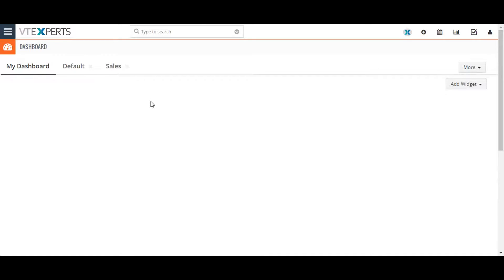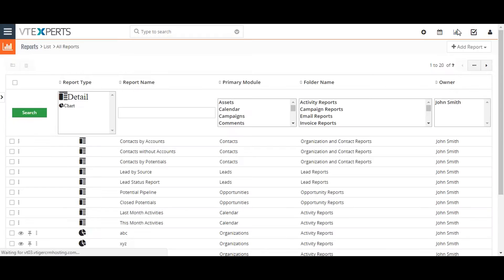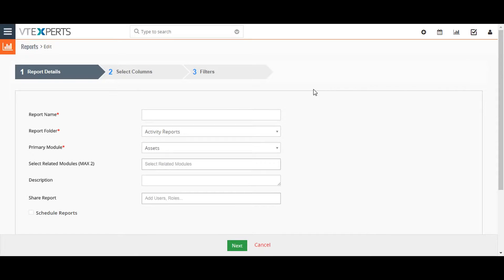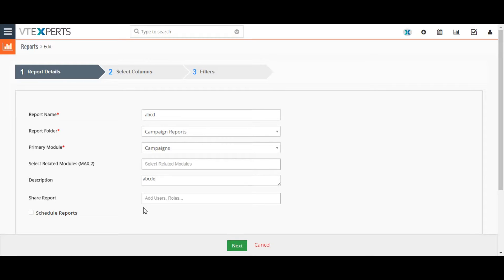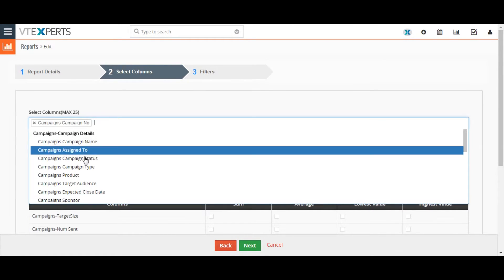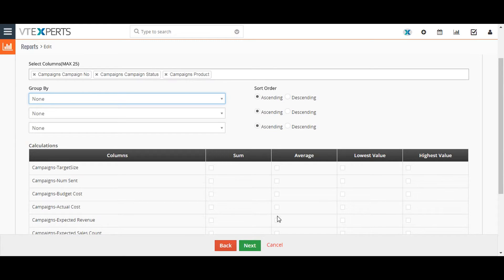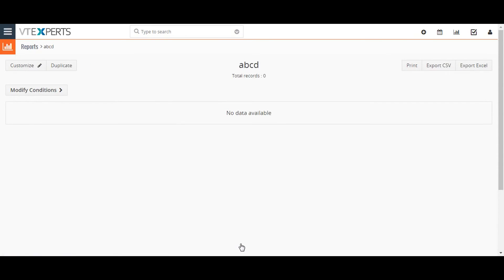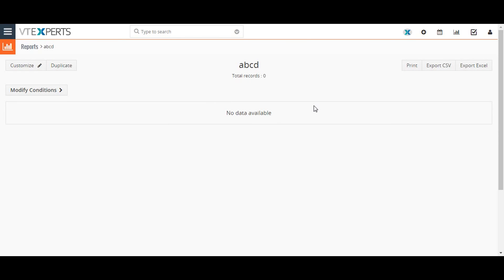Vtiger 7 Building Reports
How to build reports in Vtiger 7

For more videos and tips visit our wbsite

VTExperts, Inc.